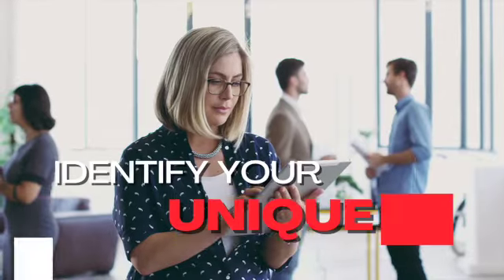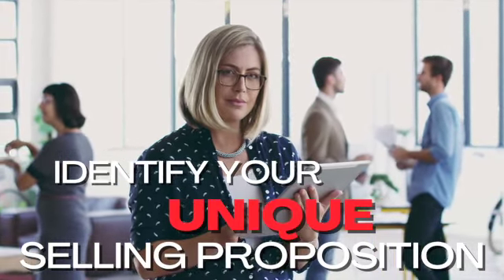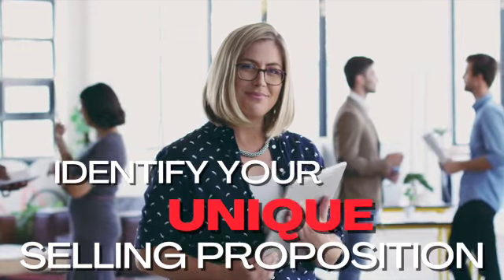Real Estate Secrets: Master Your Marketing Strategy for Unstoppable Success!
🌟 Attention, real estate professionals! 🏡💼 Curious about the winning strategies of top real estate producers? 💥 Wondering why some marketing strategies soar while others crash and burn? 🔥 In this electrifying video, I reveal the insider secrets to setting up a foolproof marketing strategy that guarantees unparalleled success for your real estate business! 💡 From dissecting the winning techniques to leveraging your marketing strategy for explosive growth, I leave no stone unturned. 🚀 Don't miss out on this game-changing knowledge! 🎯 Watch now to become a marketing maestro and take your business to new heights!

***We are Legacy Builders, and We are Agent Success Obsessed!!!***
It is our passion to connect with and help as many Real Estate agents as possible!

--FREE 15 Minute Strategy call with us! (Choose 15 minute strategy call).